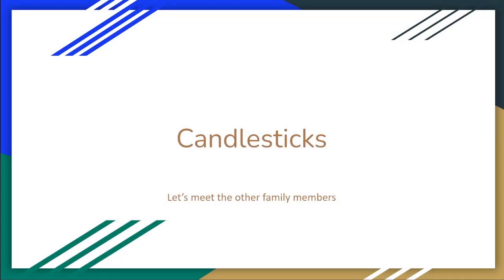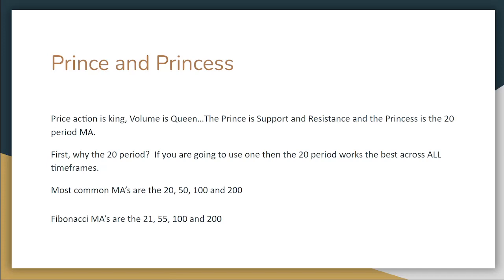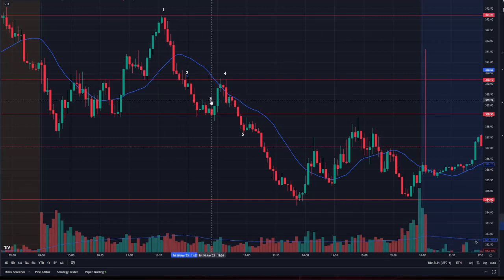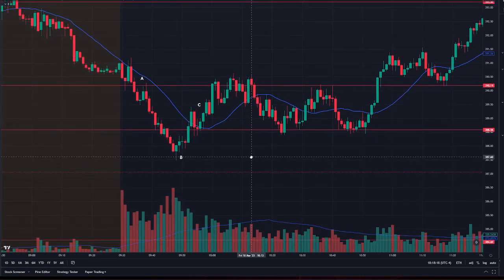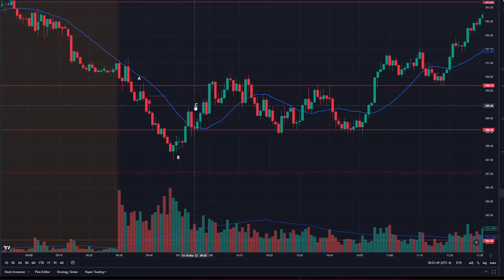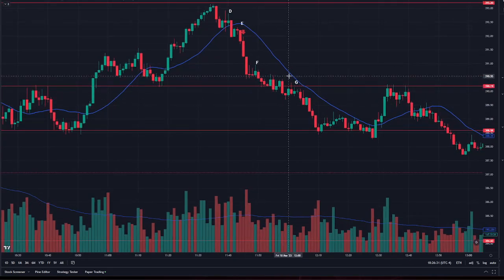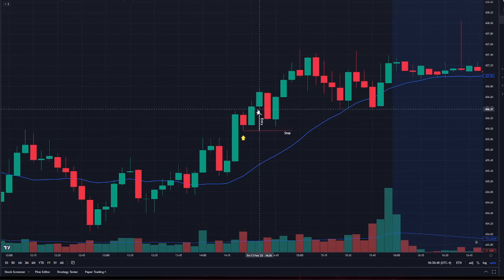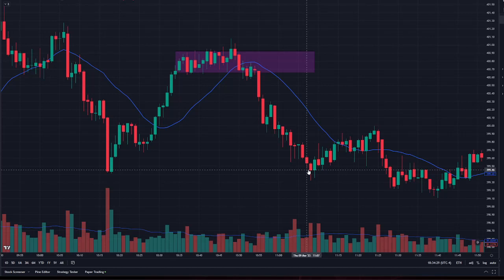Individual Candlesticks and Price Action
A look at individual candlesticks, their patterns, and how they work within the parameter of price action.

If you'd like to check us out on Discord where we concentrate on day trading SPY options, here is the